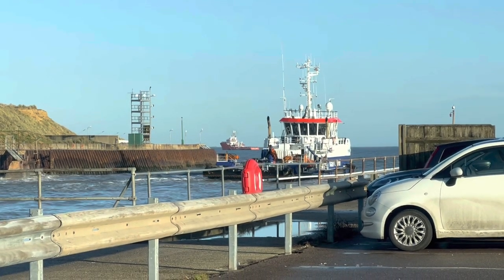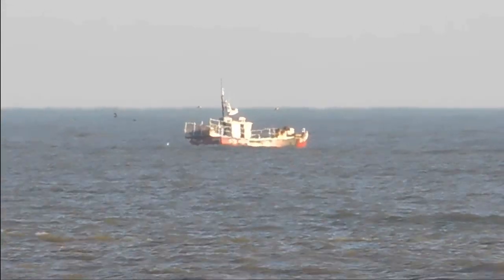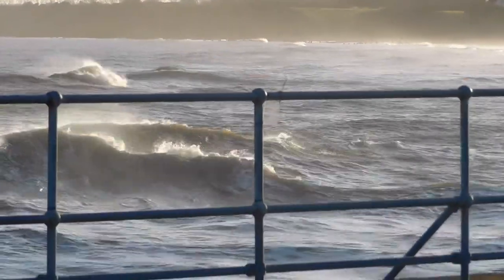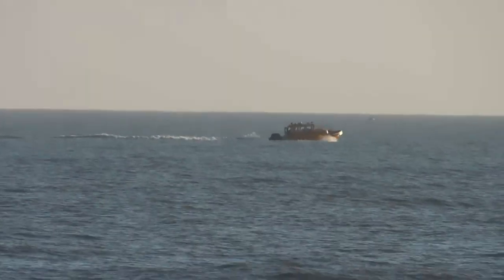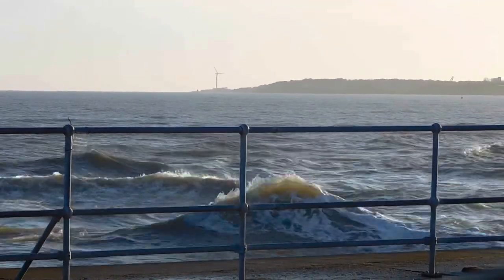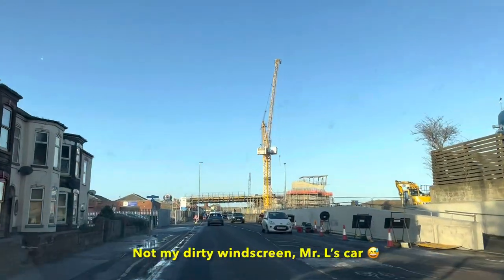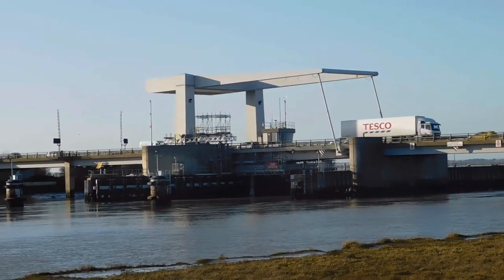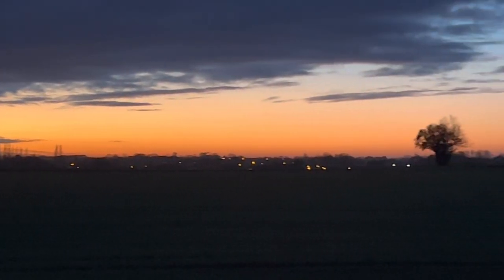Gorleston Pier, Breydon Water and Great Yarmouth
In today’s video, I show you …
A ship leaving Great Yarmouth Harbour
Ships out to sea
Gorleston lighthouse
Gorleston lifeboat RNLI
Wind turbine at Ness Point, Lowestoft
New 3rd river crossing being built
2 bears statues
Haven bridge
Breydon Water
Breydon Bridge
The White Swan
North West Tower
Yacht station
Greyhound stadium
Sunset

Also, I have a new Playlist for you.
My favourite videos of 2022.

I only put this following information up before Christmas, then it is removed again until next year.

Support:

But it is by no way compulsory or expected, just to be absolutely clear.
I fully understand, that some subscribers wish to Gift at Christmas. ….. just as I do to other content creators I watch all year and support too.

So, either by…

Or

All different amounts £

Or

Thank you to everyone who has sent me a gift. It totally blows my mind and I’m so grateful for each and every one.

Thank you for always supporting my channel and everything I do. xx